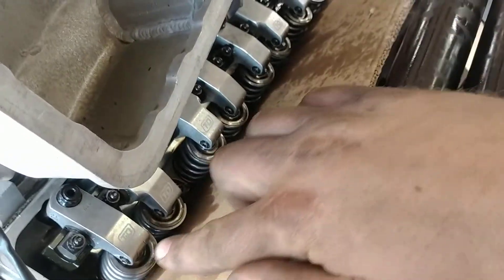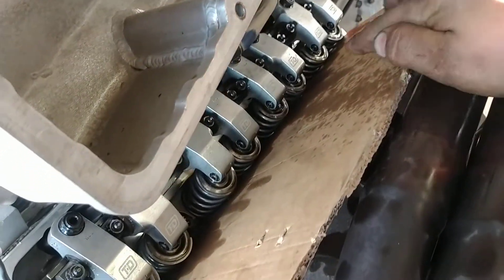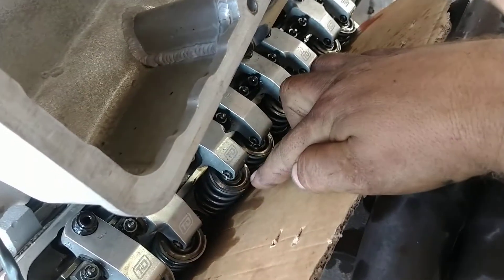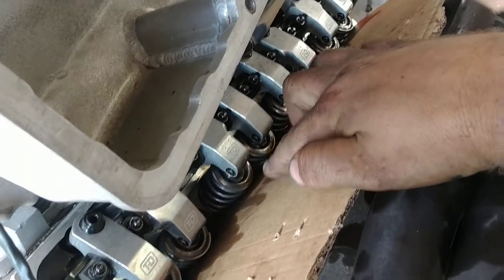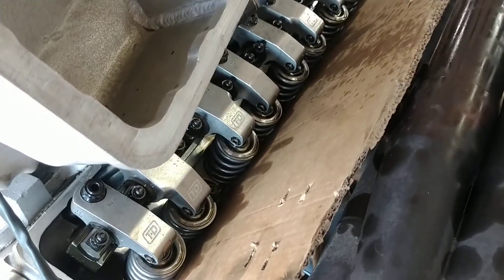checking oil flow at the rockers